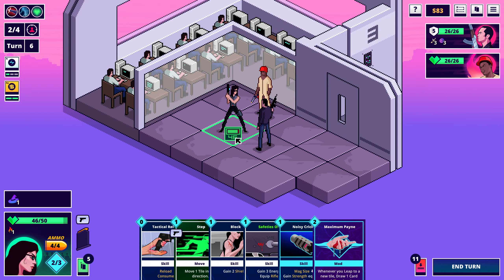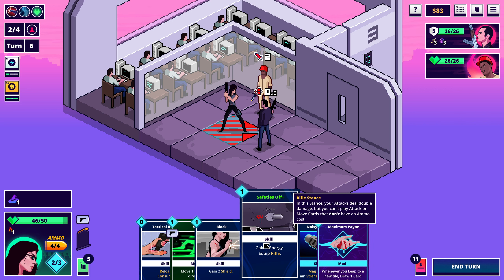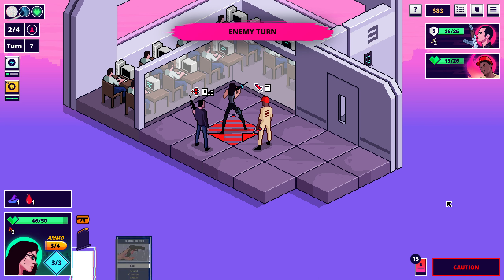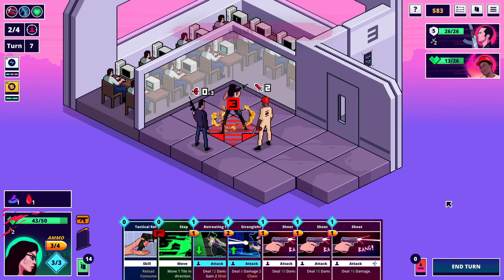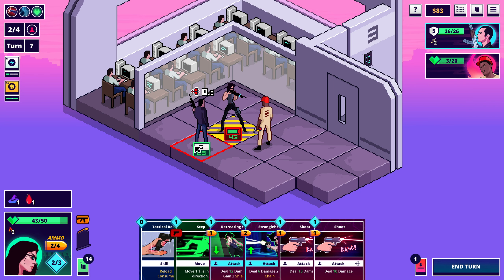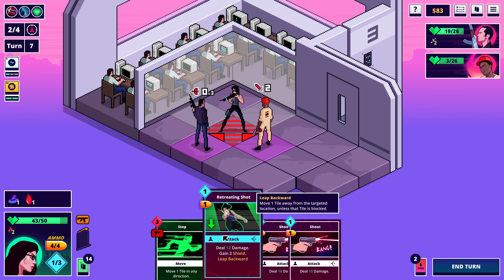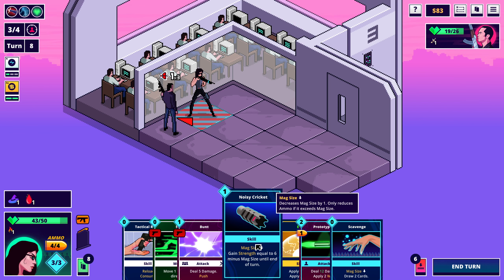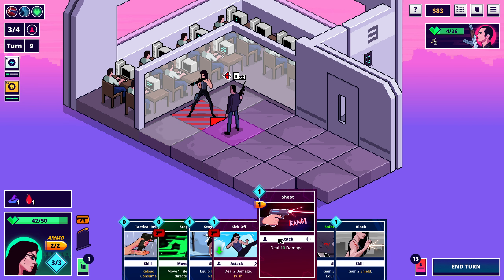Nitro Kid (on Steam) New Sept 2022 Playtest 2b of 3 (Ranged Character K31)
Demo still seems balanced, going through the mid-game. Internet connection must have dropped and then reconnected for cut in video.